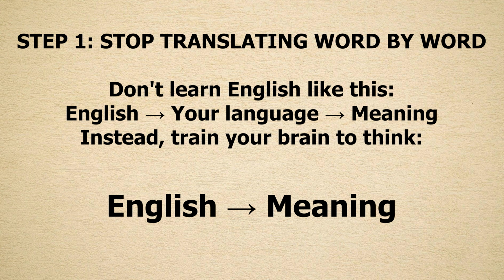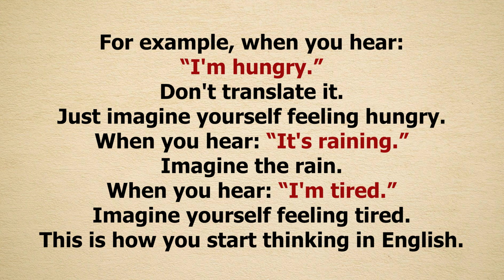Stop Translating English in Your Head! Watch This Video Instead!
Welcome to your ultimate destination for learning English in a simple, practical, and enjoyable way! 🌍✨

This channel is designed for English learners of all levels — whether you're a beginner starting from scratch, an intermediate learner looking to improve fluency, or an advanced speaker aiming to sound more natural and confident.

📚 What you’ll learn here:

Everyday English vocabulary and useful expressions

Clear grammar lessons explained step by step

Pronunciation practice to help you sound natural

Real-life conversations and situational dialogues

Business English and professional communication

Tips to think and speak in English confidently

🎯 Our goal is to help you speak English fluently, confidently, and correctly in real-life situations — at work, school, travel, or daily conversations.

Practical and real-world focused

Structured for fast improvement

Suitable for self-study

💡 You’ll also get:

Learning tips and study strategies

Weekly challenges to practice speaking

Interactive exercises in the comments

Motivation to stay consistent

English is not just a language — it’s a tool for global communication, career growth, travel, and connecting with the world. With the right guidance and consistent practice, you can master it!